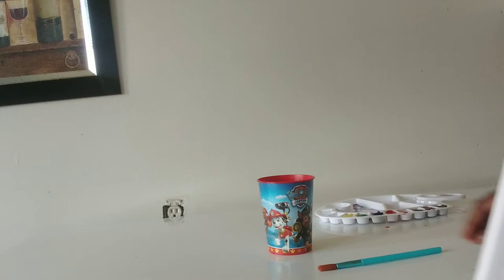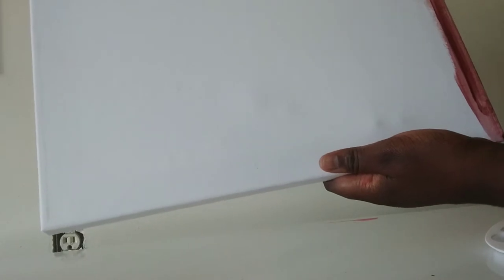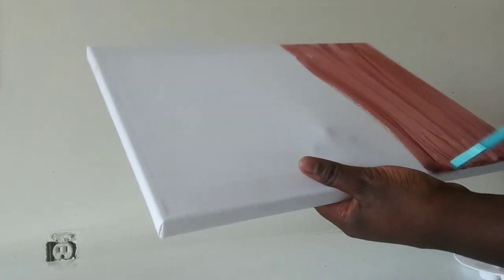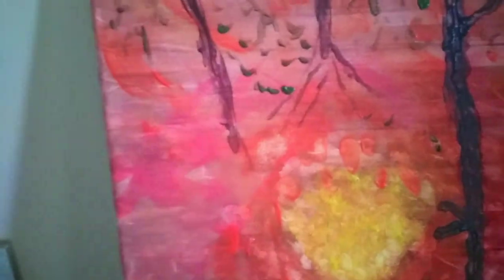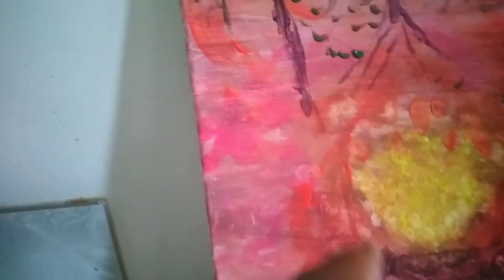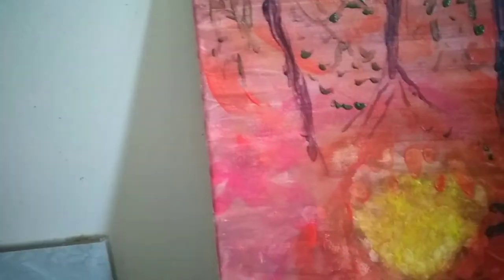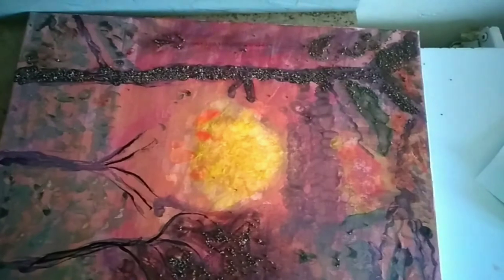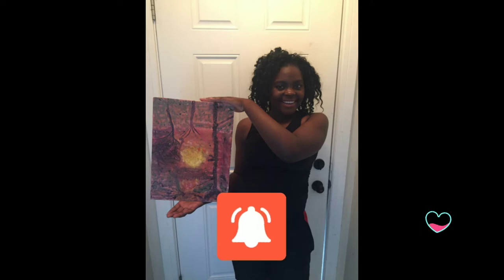I tried a bob Ross painting *super hard*